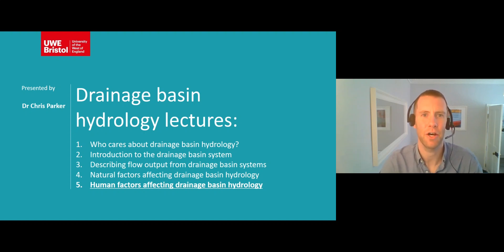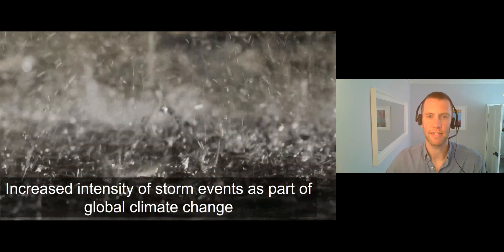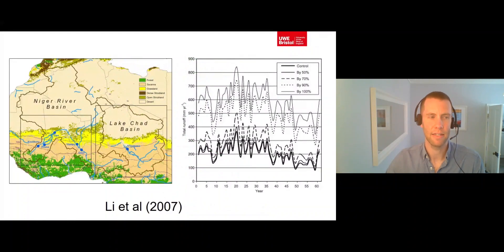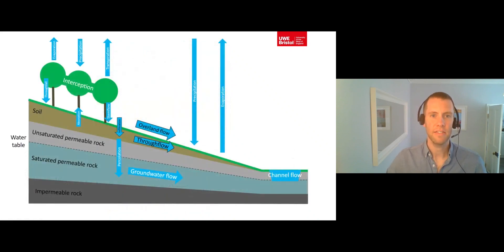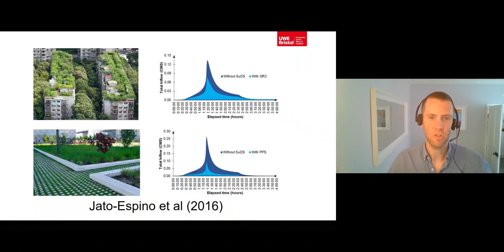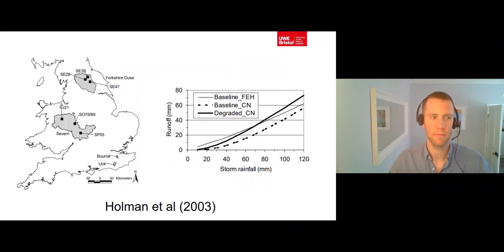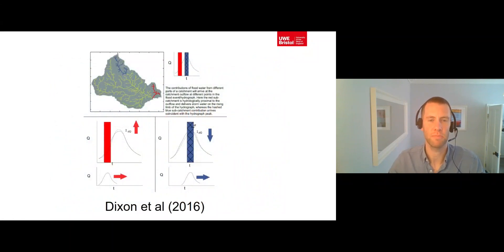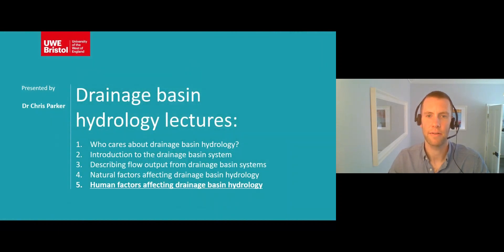Drainage basin hydrology - Lecture 5: Human factors affecting drainage basin hydrology